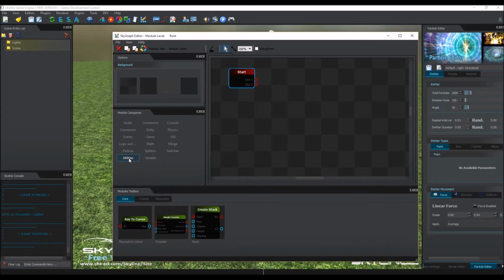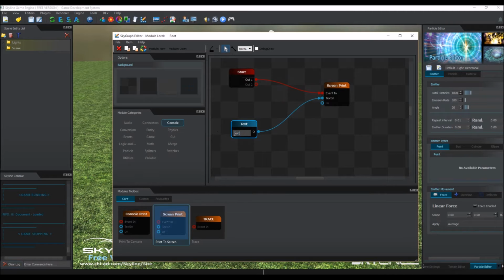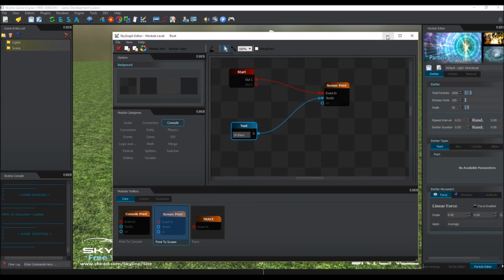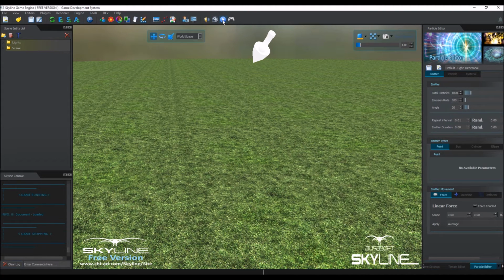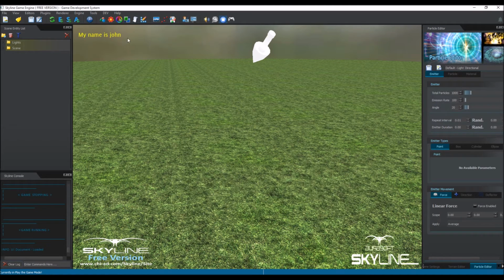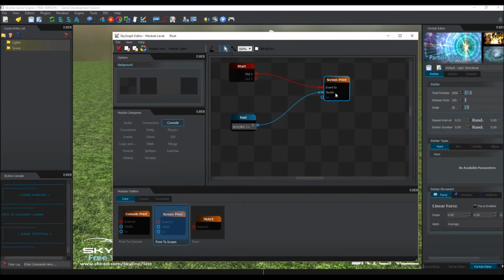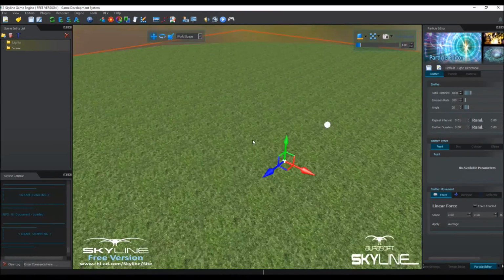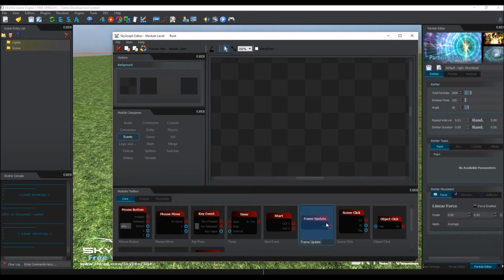Skyline engine early intro into module coding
Getting my feet wet with a new engine I am watching.